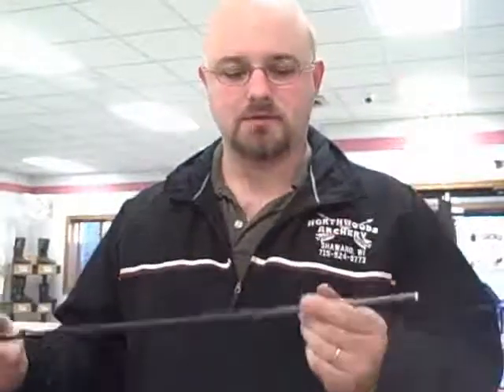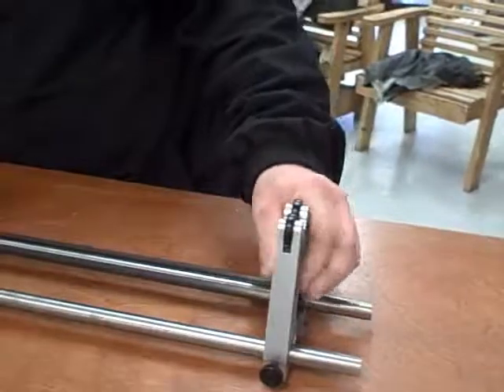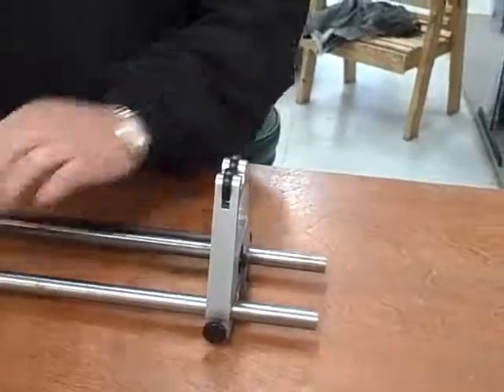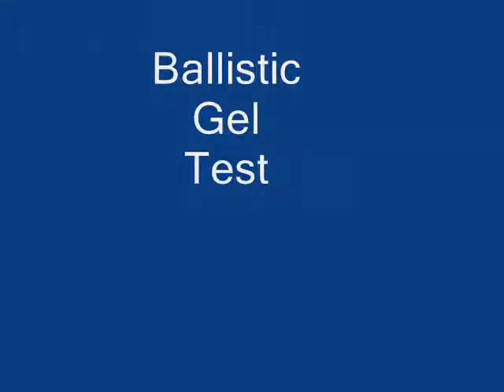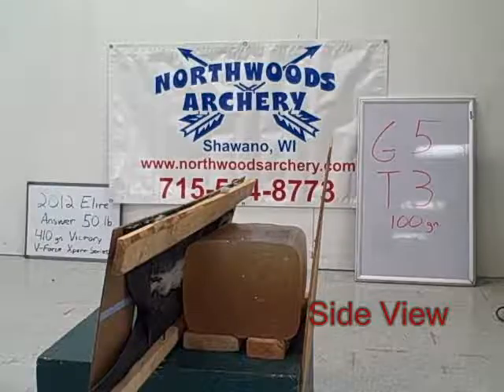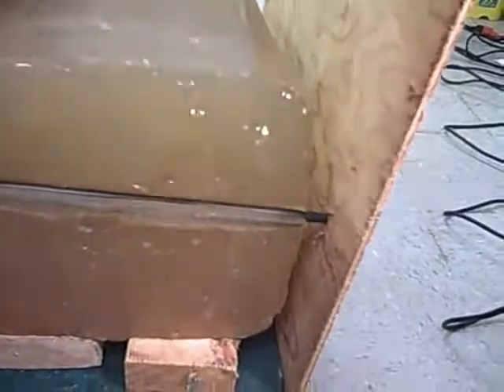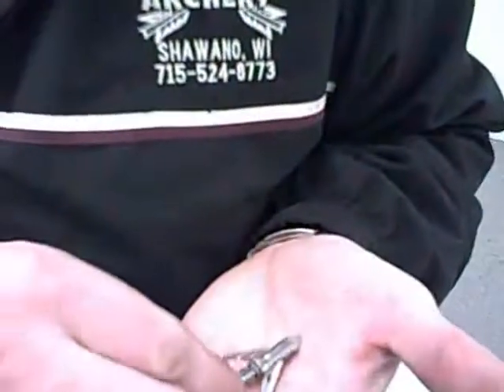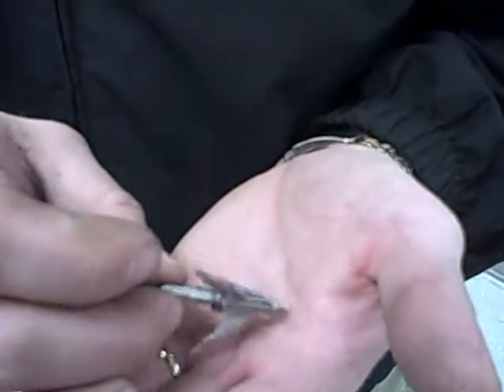Ballistic Gel Test of the G5 T3 100 Grain Broadhead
Northwoods Archery in Shawano Wisconsin conducted several Ballistic Gel Tests of various arrow broadheads.  This is one of the videos.